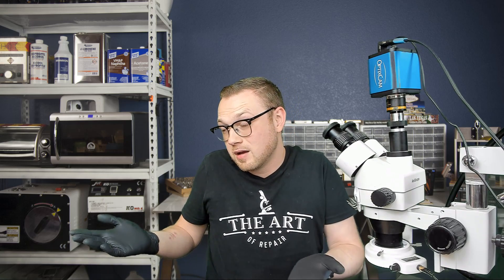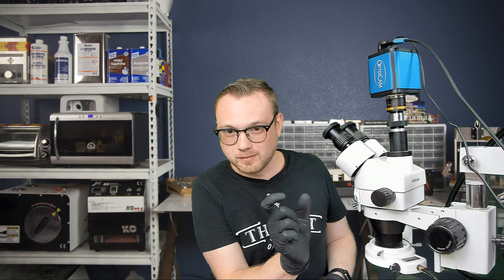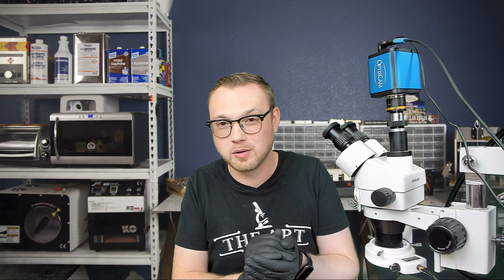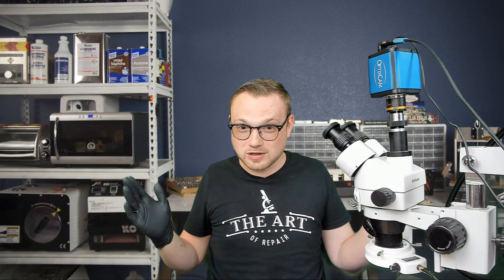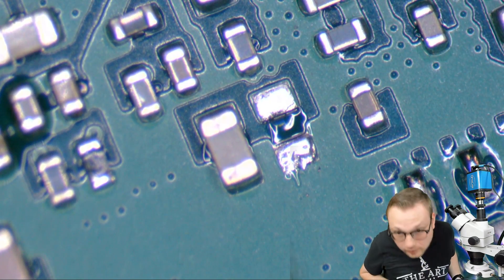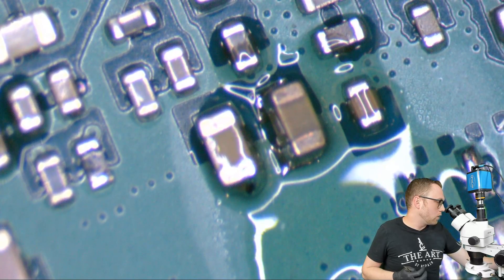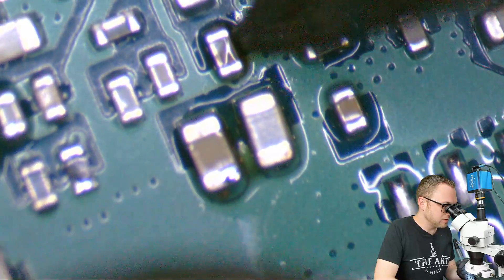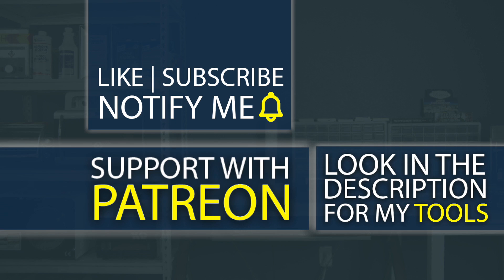Which Solder Alloy do I use for Microsoldering? | What are Plastic Ranges and Eutectic Points?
On This Episode of The Art of Repair, Justin gives details on a few key properties of solder that you will want to know during your purchasing so that you always pick the solder that's right for your work, in this case, micro rework of mobile devices!